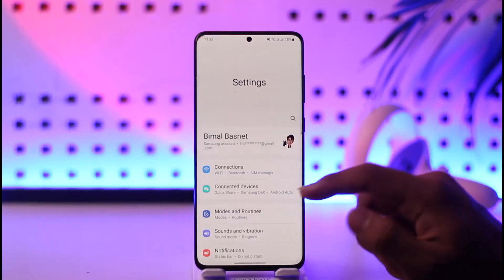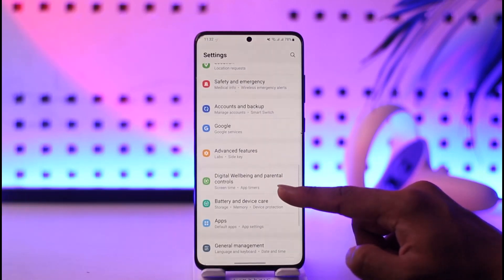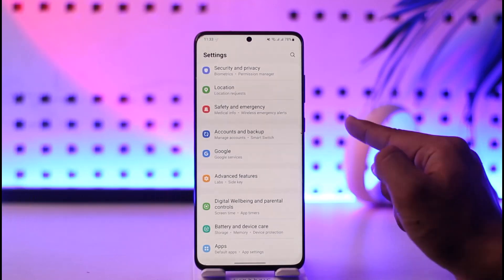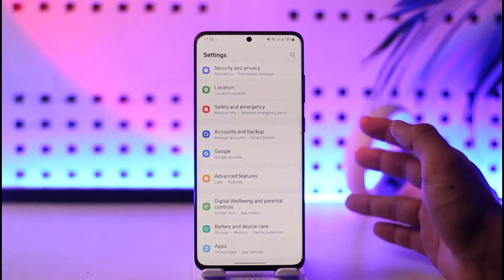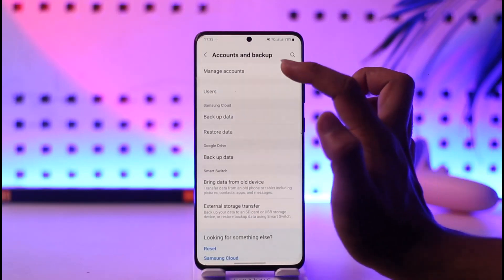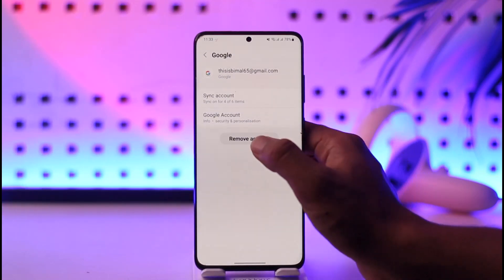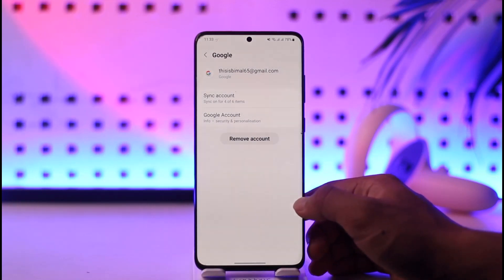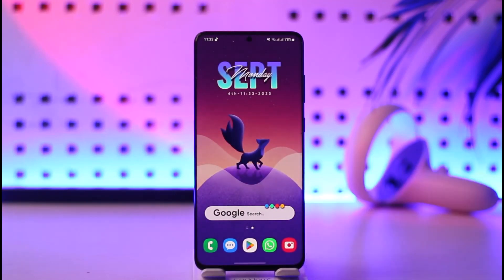How to Logout from Google Account !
In this video, I will show you how to log out from your Google account.

~ Chapters:
0:00 Introduction
0:10 General info
0:36 Logout from Google Account
1:06 Conclusion